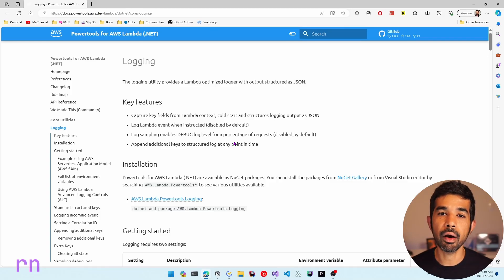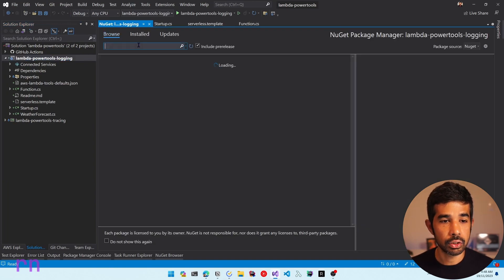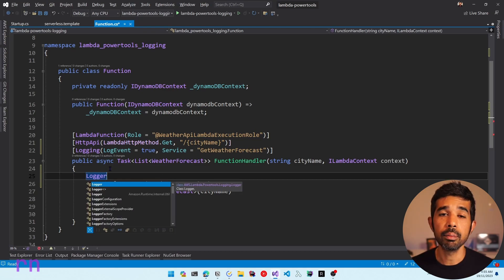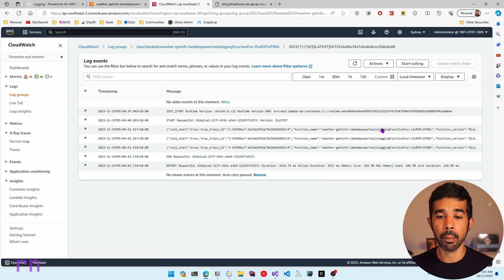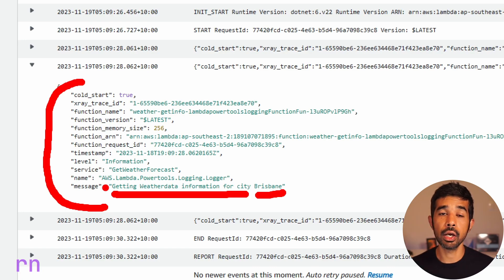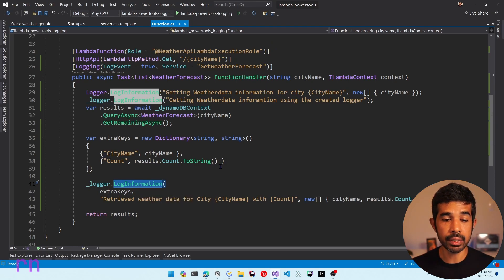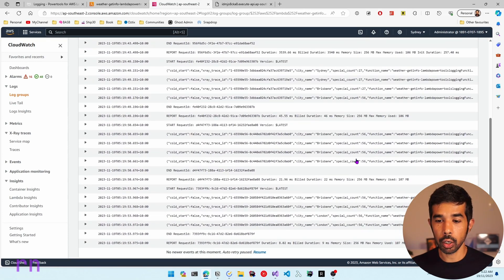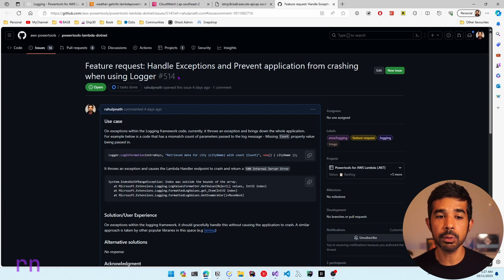LOGGING - Powertools for AWS Lambda | .NET ON AWS | Serverless | Amazon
Powertools for AWS Lambda (.NET) Logging utility provides a Lambda-optimized logger to output JSON logs. In this blog post, let's learn how to get started with the Powertools for Lambda logging utility when building Lambda Functions in .NET.

In this video, let's learn how to get started with the Powertools for Lambda Logging utility when building Lambda Functions in .NET. We will learn how to use the AWS.Lambda.Powertools.Logging Nuget page from the Lambda
Powertools to write log statements to AWS CloudWatch. We will see how to use the Logging attribute and also the Logger classes from the NuGet package.

00:00 Introduction
03:01  Logging Attribute
    04:47 Service Name
    05:40 Add Log Statement
    07:03 Deploy
    08:06 Viewing Logs
09:30 Adding Parameters
    11:04 Additional Properties
13:29 Append Key(s)
16:00 ClearState
17:54 Exceptions
18:21 Conclusion